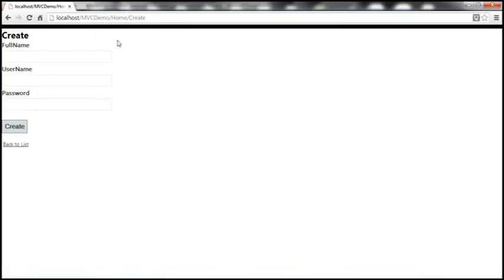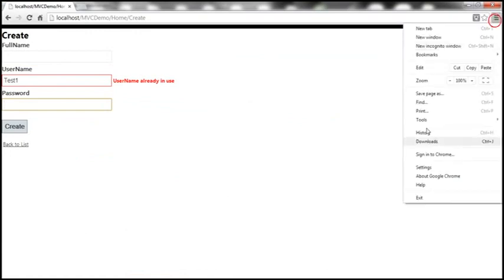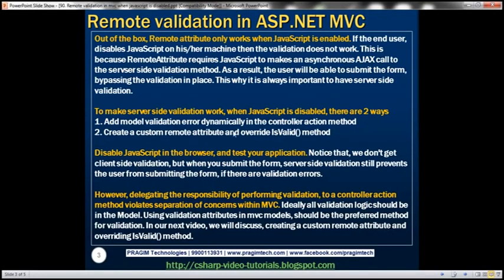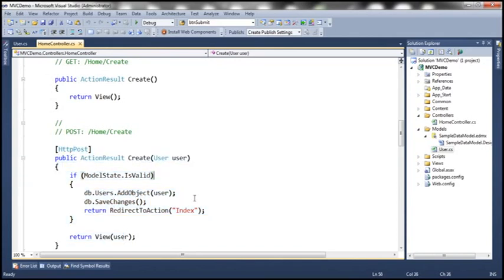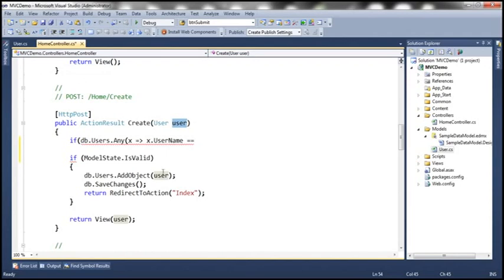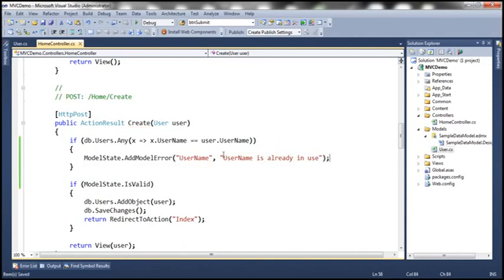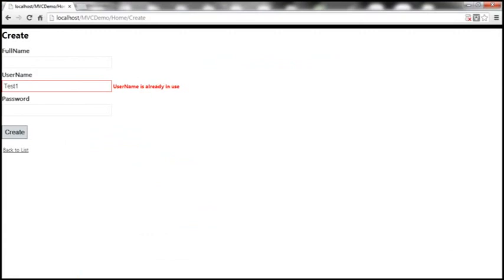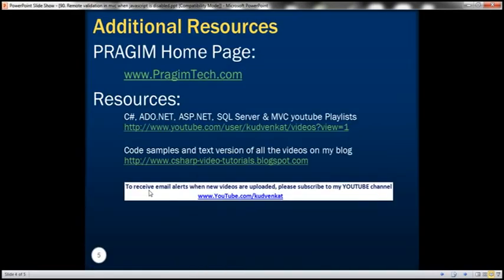Part 90 Remote validation in mvc when javascript is disabled